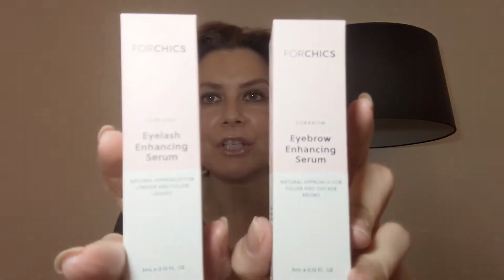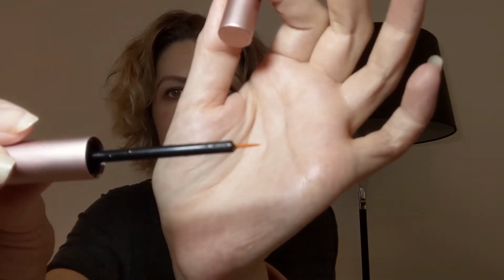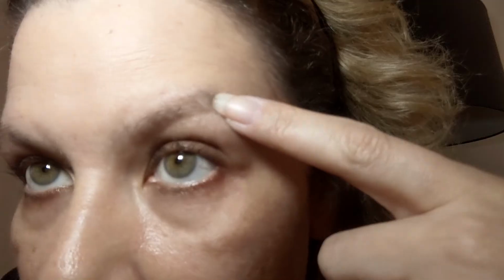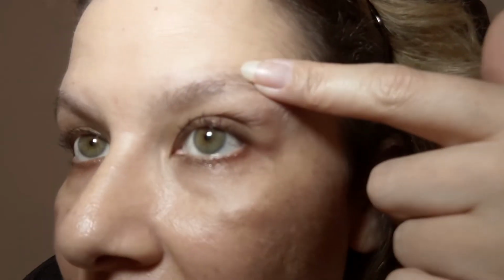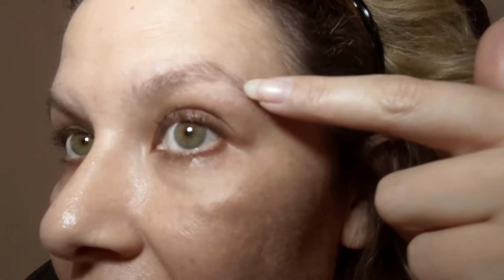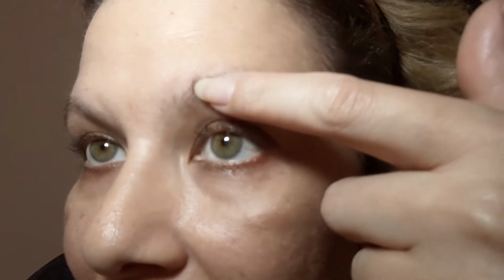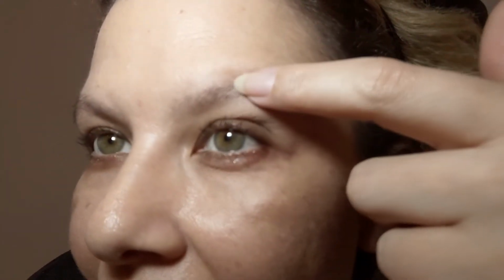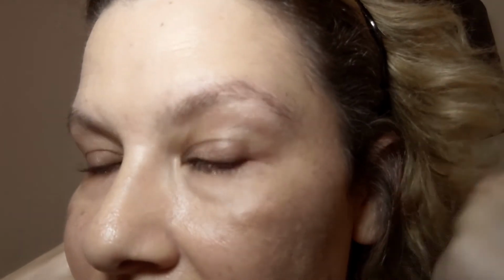FORCHICS - My eyelash and eyebrow regrowth journey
Kylie reviews eyelash and eyebrow enhancing serum's from ForChics after losing them all from chemotherapy.